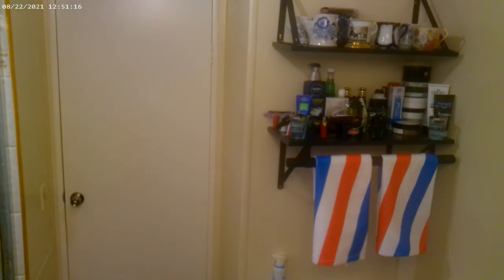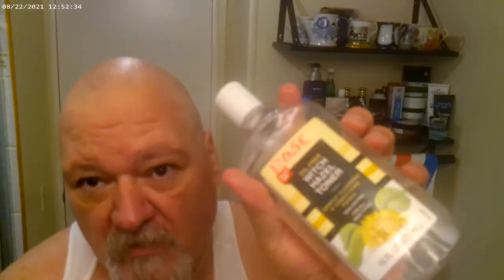First use of the Leaf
First off, I know the udio cuts out. I don't know why, it plays fine on my laptop but when i move it to the video editor it does this. I've deleted the program and redownloaded it 3 times and it still does it. I tried 2 other video editors and both those come out like badly dubbed Chinese kung-fu movies. So I went with silence over broken words not matched to mouth movement. Have I mentioned I hate this video editor? I put the part with me and my mud mask as the first part and it's in the middle. I mean wtf?
 But back to the silent movie part,  basically I talked about how my camera only recorded like 30 seconds of my unboxing of my Warrior soap and Barrister and Mann's The Full Measure of Man soap and after shave balm.

 Weapons of the shave:
 The Leaf razor with 3 new Shark blades
 Omega boar hair brush
 Barrister &amp; Mann The Full Measure of Man
 no alum was needed
 Walgreen's Witch Hazel with rose oil
 The Full Measure of Man after shave balm

 The Leaf is THE head shaving razor, period. Nothing more needs to be said about it.